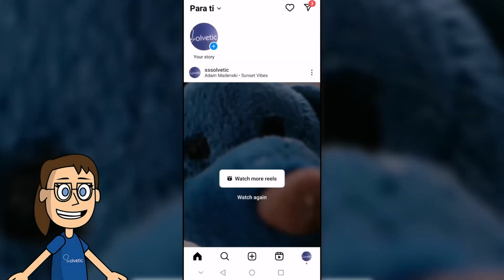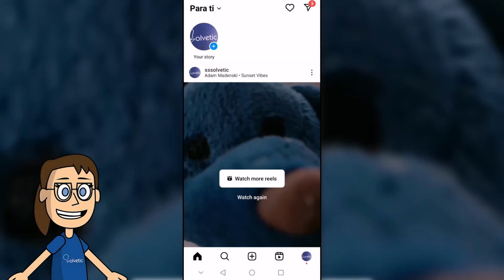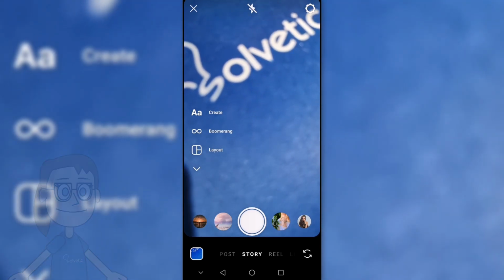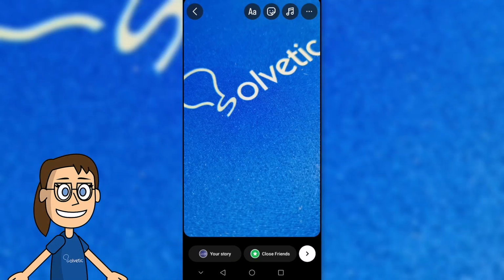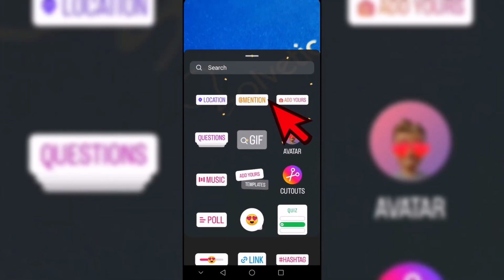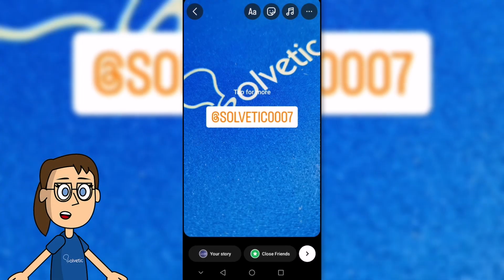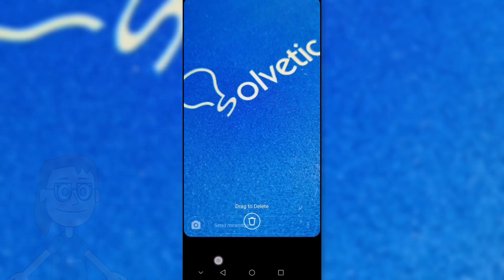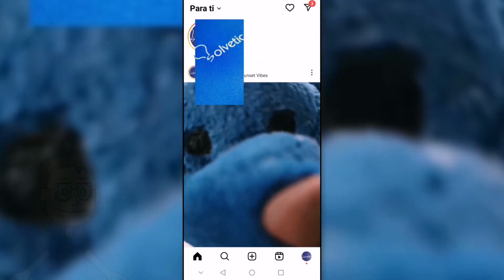Hide TAGS on Instagram Story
Welcome to our comprehensive guide on hiding tags on Instagram stories! If you've ever wanted to post a story without displaying those pesky tags, you're in luck. In this detailed tutorial, we'll walk you through the steps to hide tags on your Instagram stories effectively.

Tags can sometimes clutter your stories or distract from the main content. Whether you're promoting a product, sharing a moment with friends, or showcasing your creativity, having the option to hide tags can enhance the visual appeal of your stories.

Throughout this guide, we'll explore various methods to hide tags seamlessly, ensuring your Instagram stories look polished and professional. From built-in features to creative workarounds, we've got you covered.

So, if you're ready to elevate your Instagram game and create stunning stories without visible tags, let's dive in and discover how to do it.